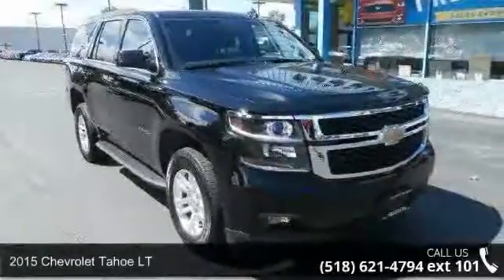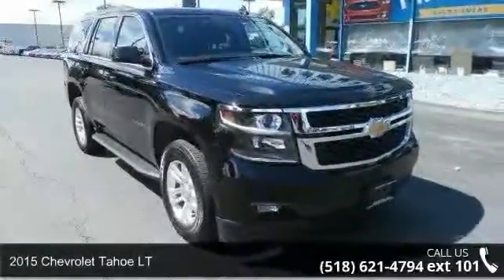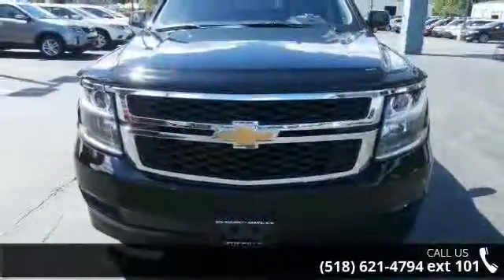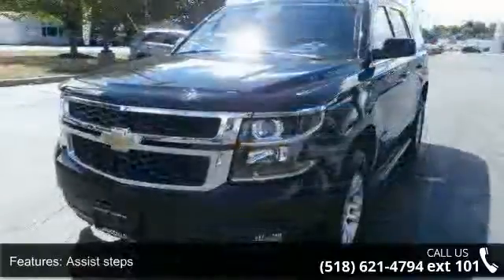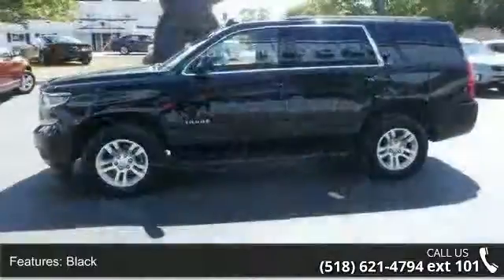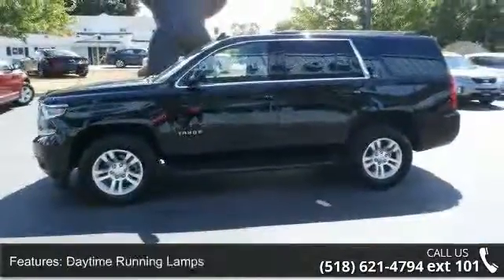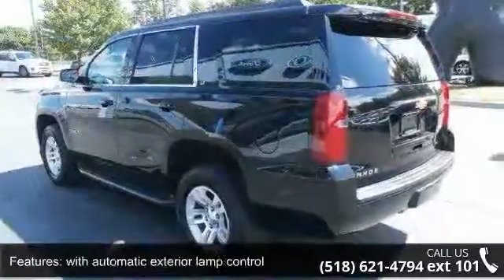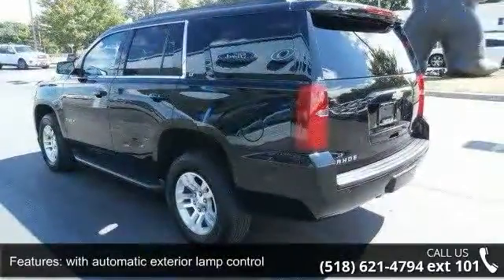2015 Chevrolet Tahoe LT - Fuccillo Ford - Adams, NY 13605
The 2015 Chevrolet Tahoe has been given an all-new chassis, all-new styling, an upgraded suspension and engine, and an interior that's more luxurious than the last-generation.Seating for 8, 6-speed Shiftable Automatic Transmission, 383 ft-lbs. @ 4100 rpm Torque, Cargo Capacity 15.3/94.7 cu.ft.*Engine: 5.3 L V8 CylindersDrive train: Four Wheel DriveTransmission: 6-speed AutomaticHorse Power: 355 hp @ 5600 rpmFuel Economy: 16/22 mpgSafety: Frontal Barrier Crash Rating 5/5 stars, Side Crash Rating 5/5 stars, Rollover Rating 3/5 stars 22.2% risk. Billy Fuccillo has been in business for over 30 years offering a HHHHUGE selection of vehicles at HHHHUGE savings with on the spot financing for immediate delivery! Billy always says: the only deals we cannot make are the ones we dont see. to get the credit approval you deserve.